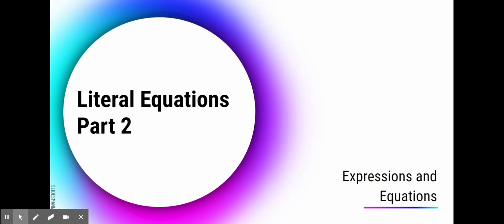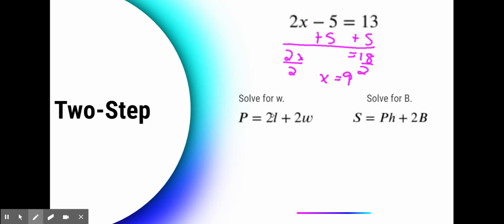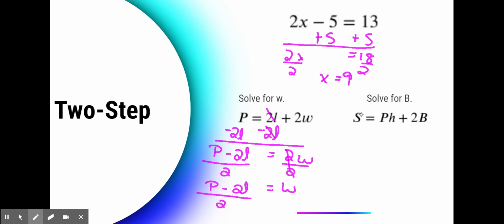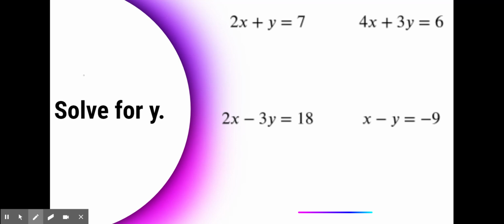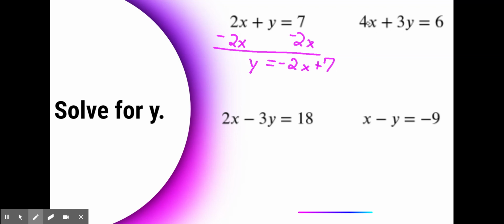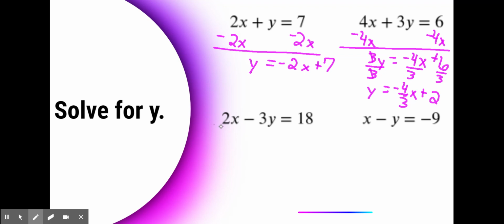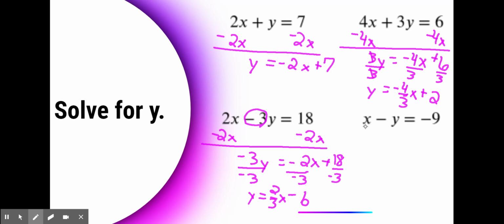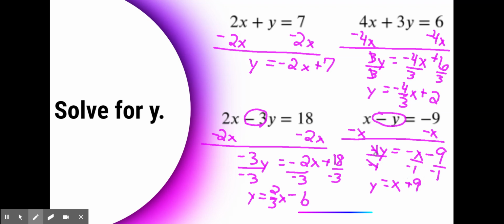Literal Equations (Two-Step)